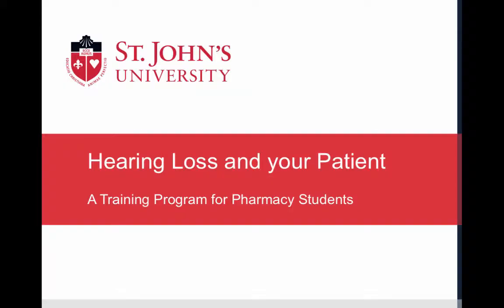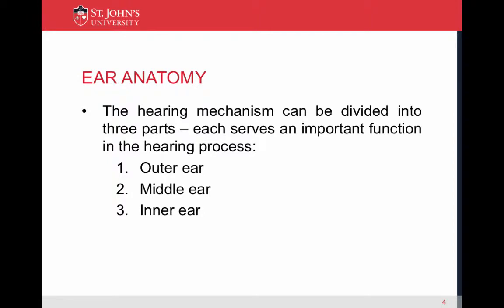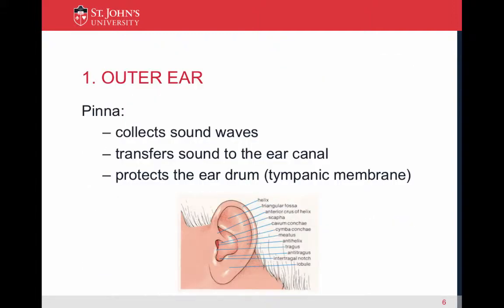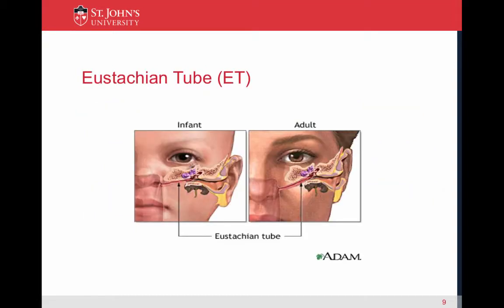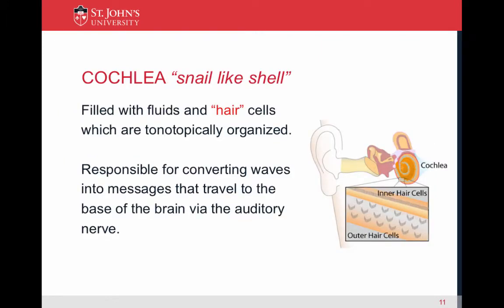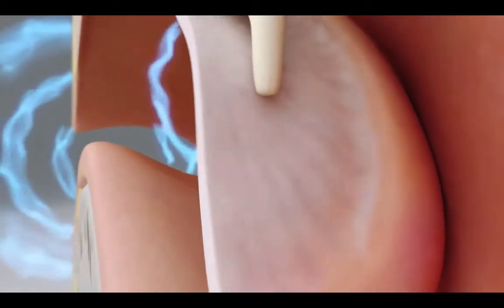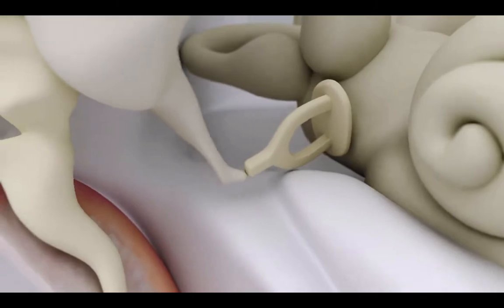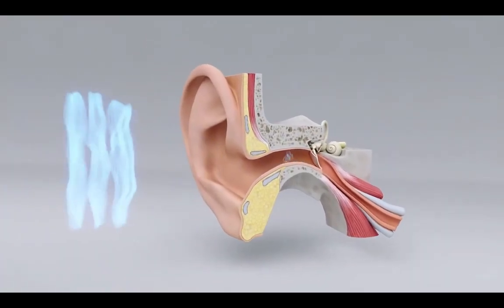Part 1: The Mechanics of Hearing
Table of Contents:

00:20 - Hearing Loss and your Patient
00:26 - PREVALENCE
00:41 - EAR ANATOMY
01:00 -
01:21 - 1. OUTER EAR
01:36 -  EAR DRUM (Tympanic Membrane)
01:49 - 2. MIDDLE EAR
02:11 - Eustachian Tube (ET)
02:20 - 3. INNER EAR
02:31 - COCHLEA “snail like shell”
02:54 - AUDITORY NERVE PATHWAY